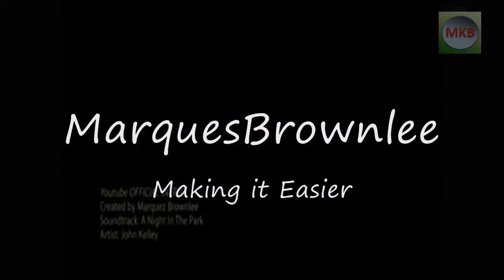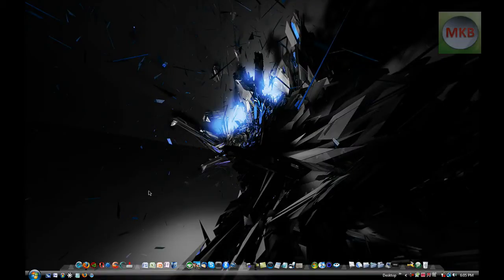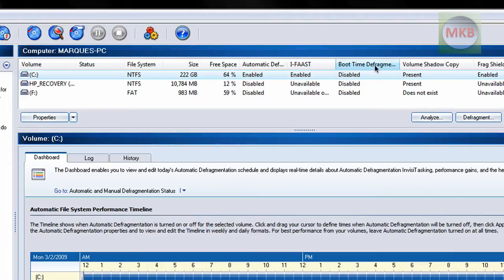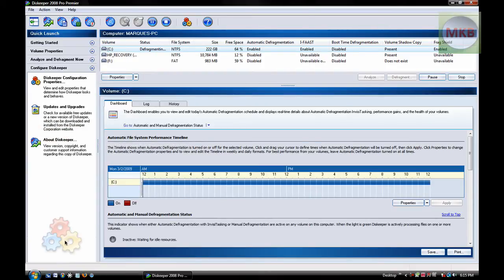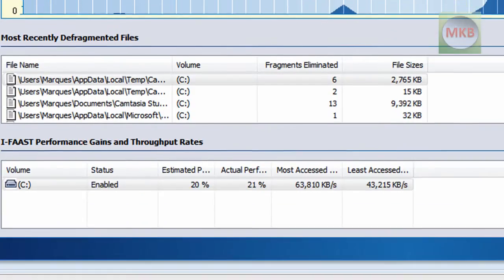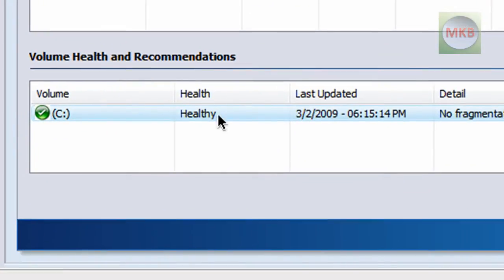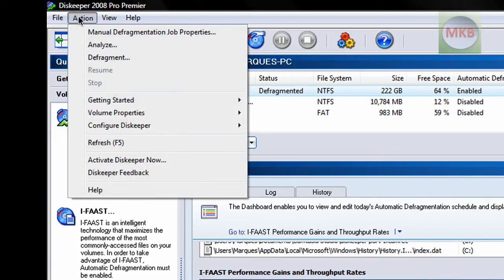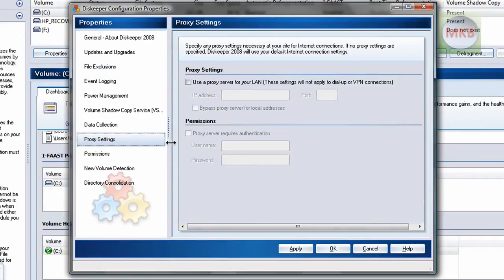HD Tutorial: Diskeeper Pro Premier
You should be defragging your hard drive at least weekly! (Just had to get that off my chest) A lot of people don't know how often to  (or even how to) degragment their hard drive. Here I reccomend how often you defragment, and a piece of software to help you do so more easily.

Diskeeper Pro Premier offers a huge variety of features, including boot time defragmenting, automatic defragmenting schedule, a quick start guide, etc... Check out the newest version - it's SO worth the money!

p.s. (In case you didn't notice, I was trying to be FUNNY at the beginning! lol - making fun of old grannies)